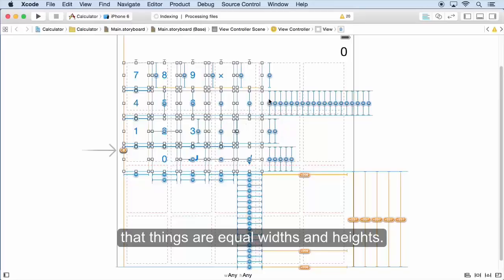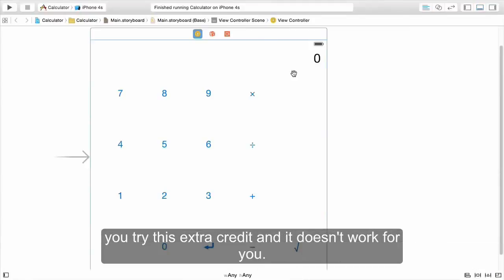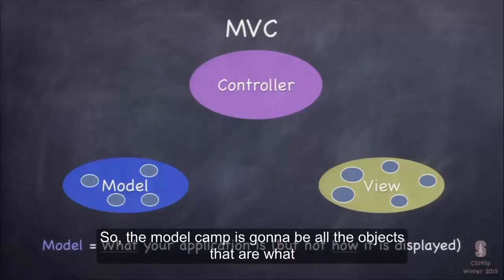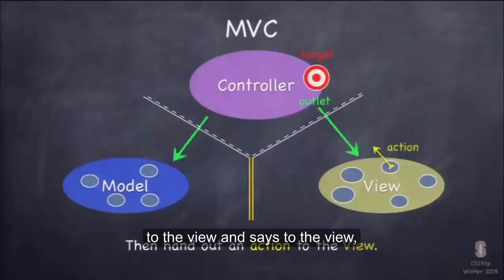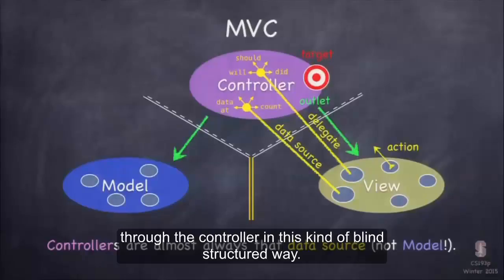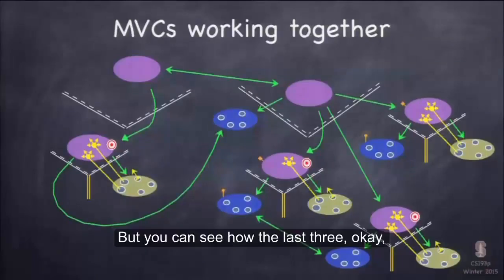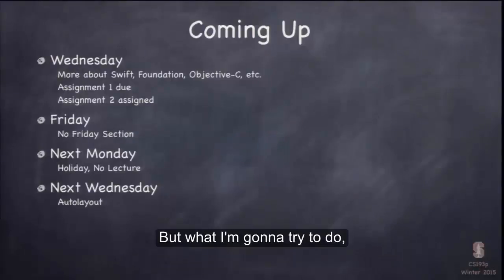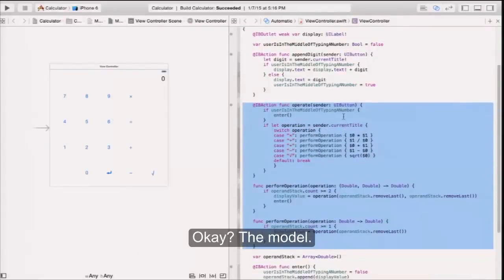24 swif2 5 swif3 eng